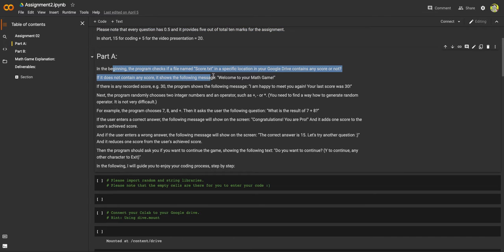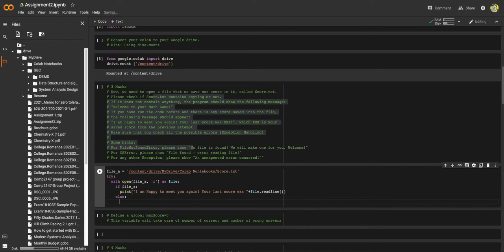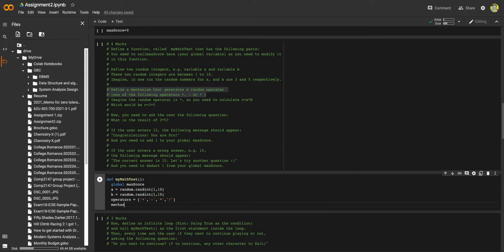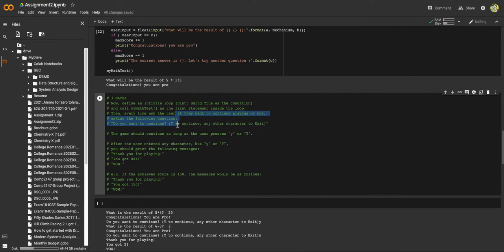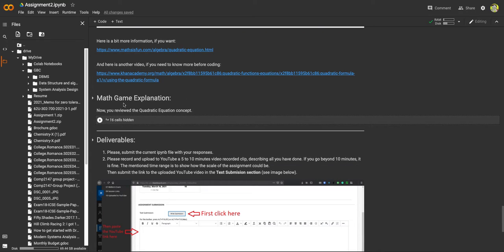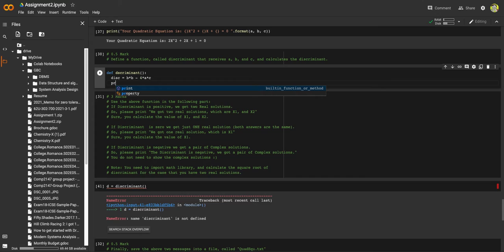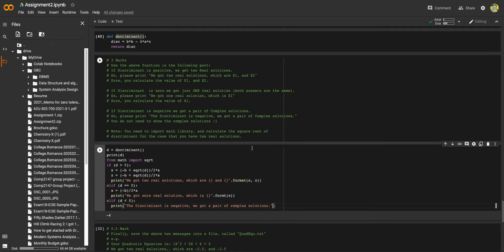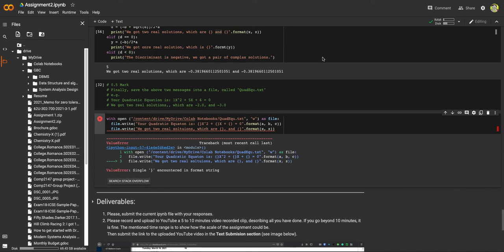Asssignment 2 PYTHON